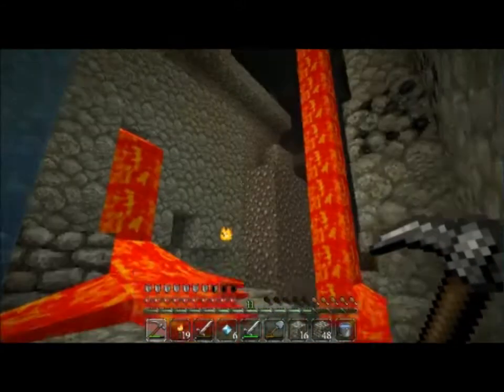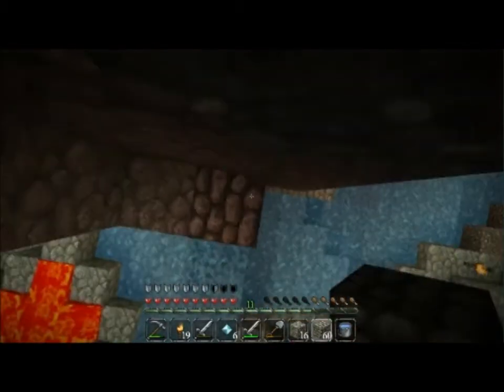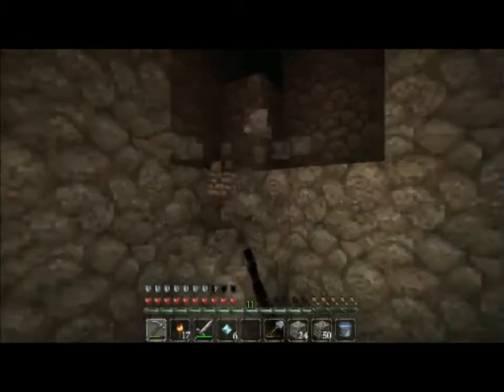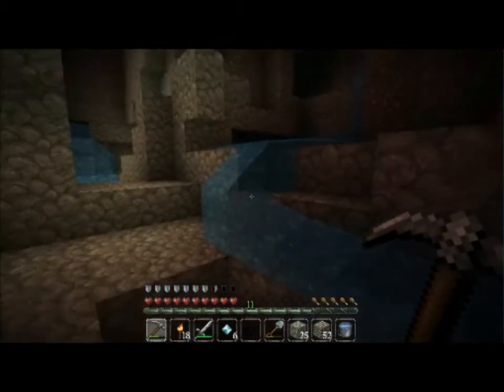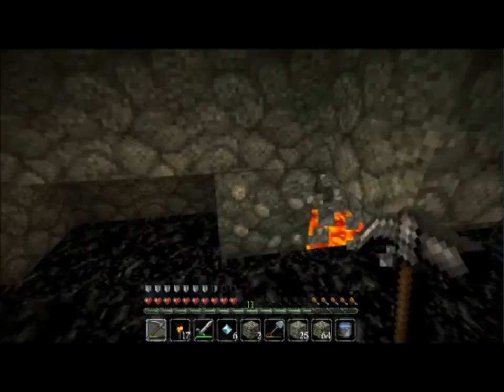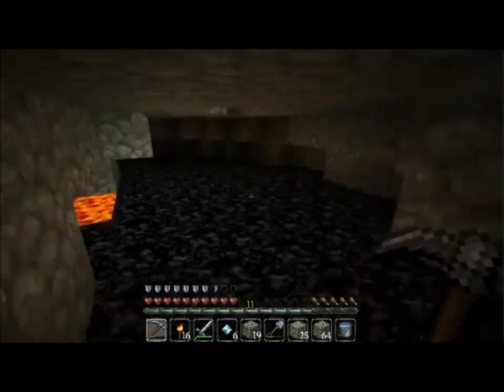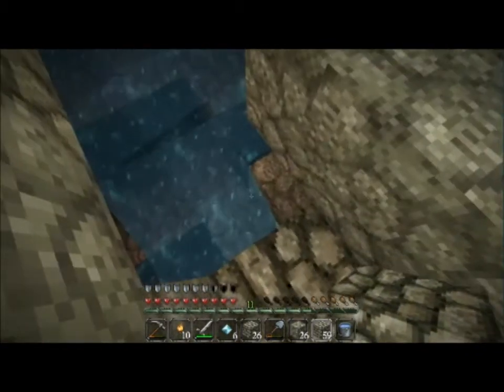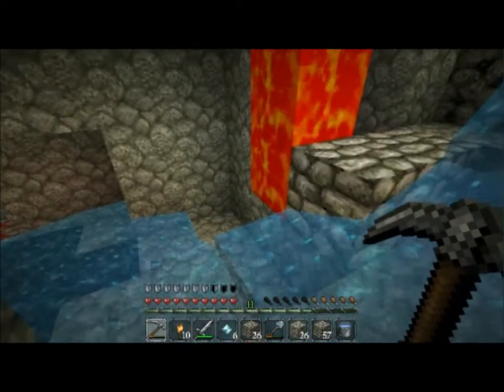Minecraft - ash vs alex, Lets Play! ep 11 - exploring :)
hey guys me and alex making a series hope you enjoy! Like and sub plz texture pack - seed-1235 and alexs point of view